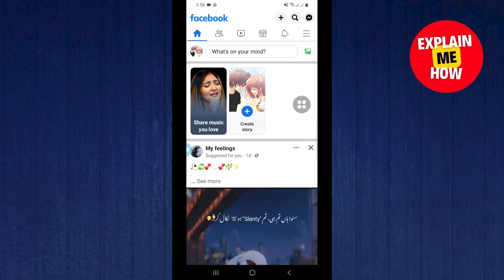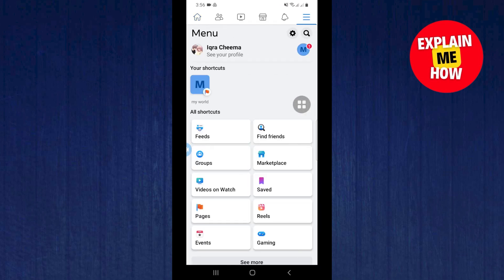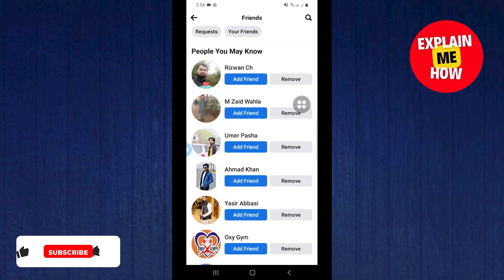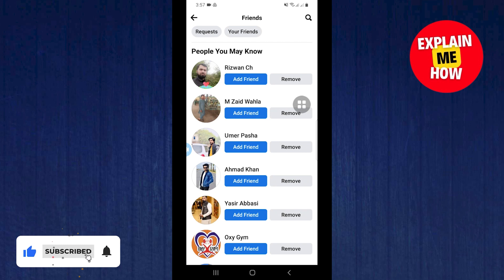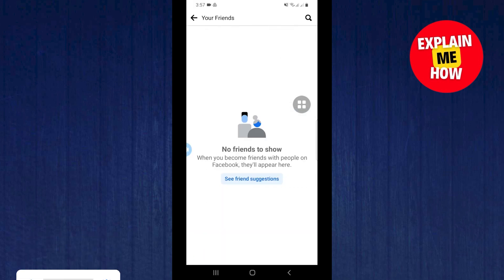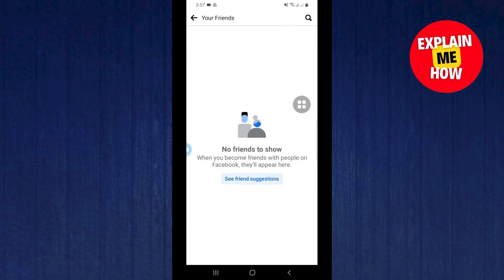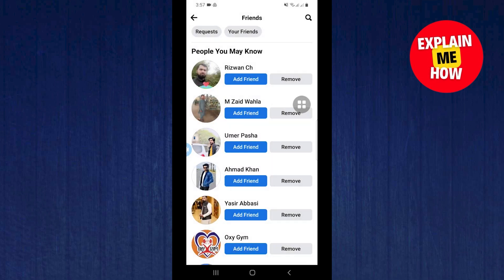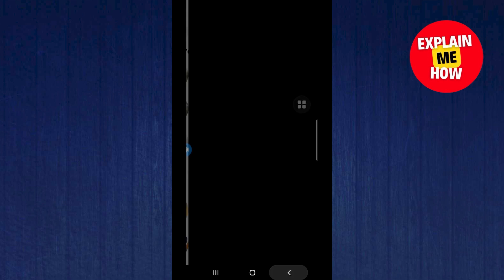How To Find Facebook Hidden Friends List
Welcome to Explain Me How, your ultimate tech guide! Have you ever wondered if someone is hiding their friends list on Facebook? Are you curious to discover who they're connected with, even if it's hidden from public view? You're in luck! In this video, we'll show you How To Find Facebook Hidden Friends List.

Our expert guide will take you on an investigative journey, providing you with valuable tips and techniques to uncover hidden friends lists on Facebook. We'll share little-known methods and tools that will empower you to unveil the hidden connections of any Facebook user.

Get ready to become a social media detective with our easy-to-follow guide on How To Find Facebook Hidden Friends List. Whether you're concerned about your own privacy or simply curious about someone else's connections, we've got you covered.

Join us now and let's reveal the hidden secrets together. Get ready to master How To Find Facebook Hidden Friends List and uncover the hidden connections behind closed doors!